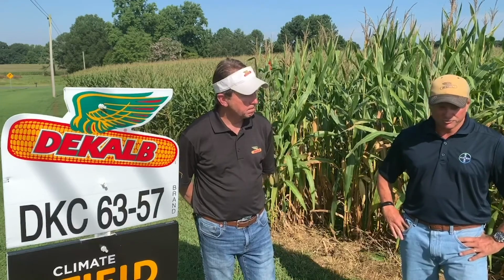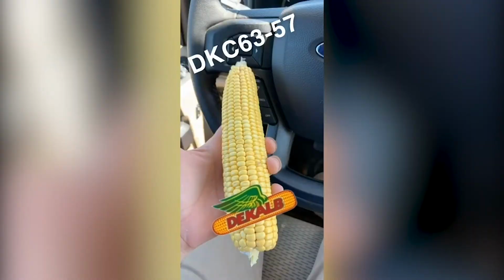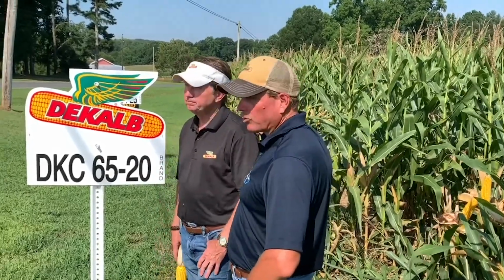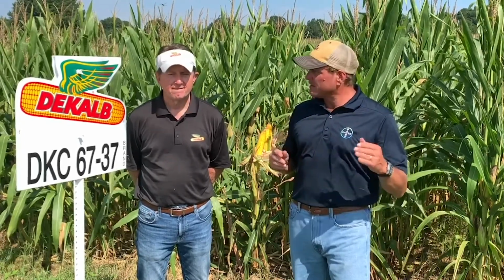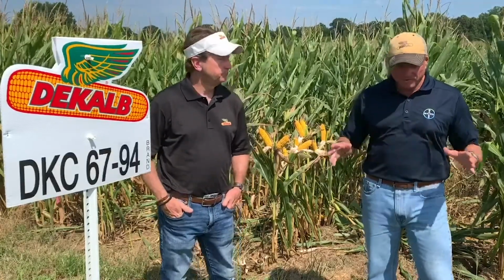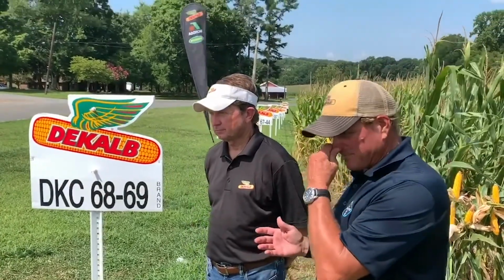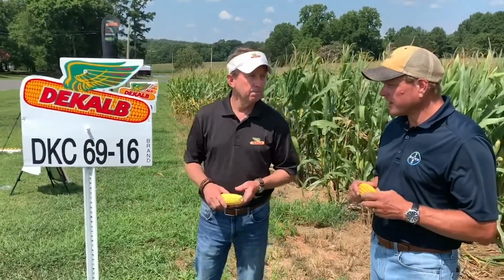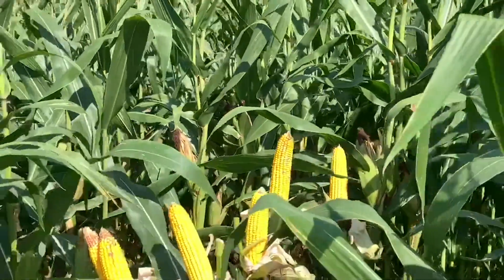Carolinas | DEKALB® Product Lineup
Join the Carolinas team for a Virtual Field Day. Local Field Sales Representative Ron Jernigan, and Technical Agronomist Jim Kiser, take you through the current lineup as well as some new products for the upcoming 2021 season.

00:00 Introduction
01:44 DKC63-57
03:29 DKC64-25
07:16 DKC65-20
08:56 DKC67-37
10:50 DKC67-44
12:47 Bayer PLUS Recommendation for DEKALB
13:25 DKC67-94
15:05 DKC68-69
17:20 DKC69-16
18:52 DKC69-99